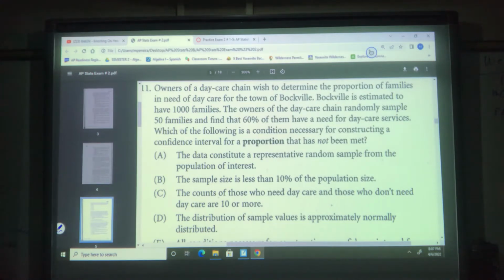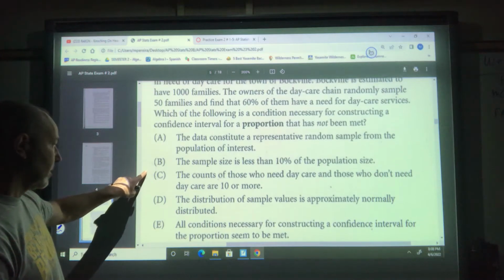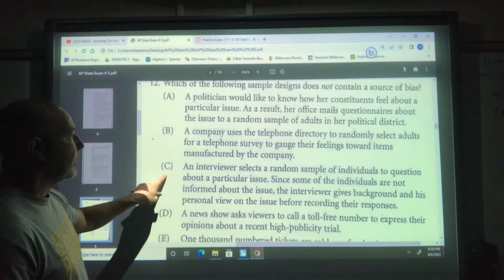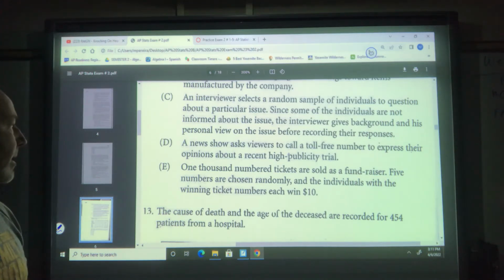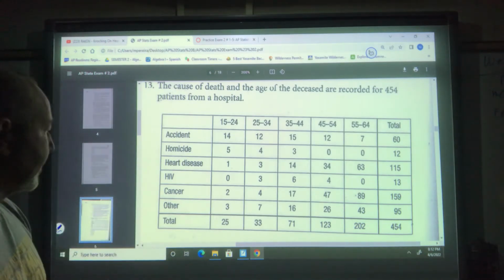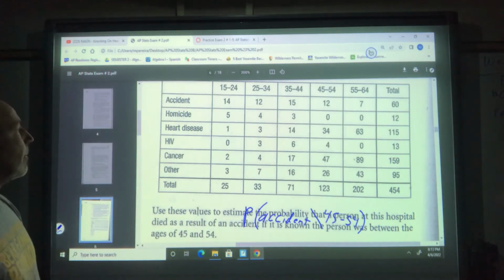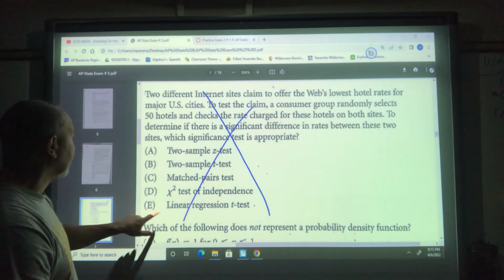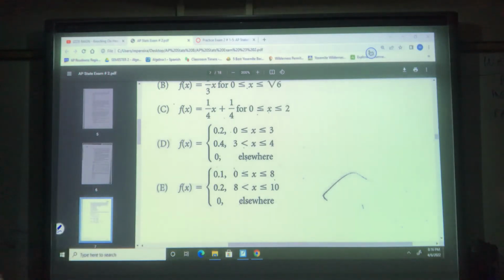AP Stats Exam 2 # 11-15